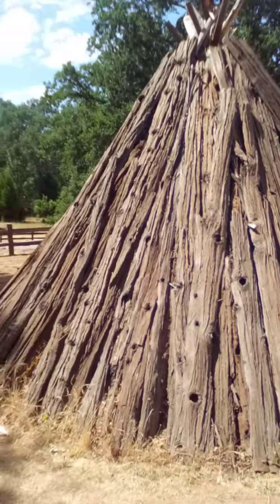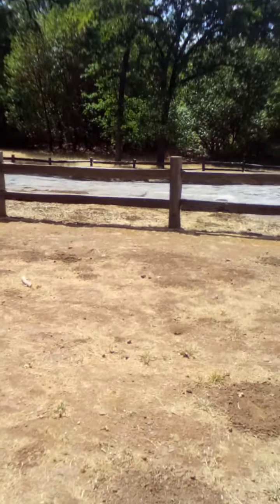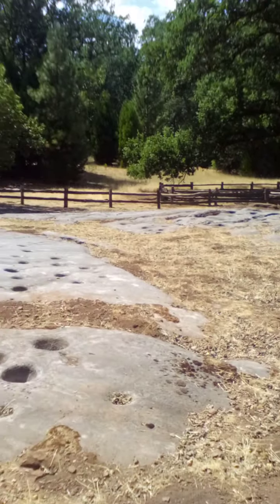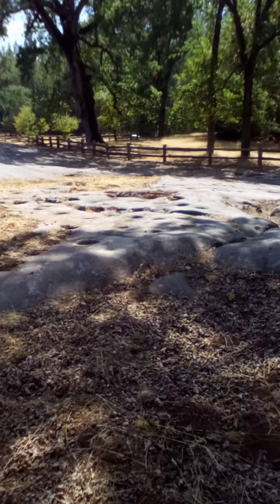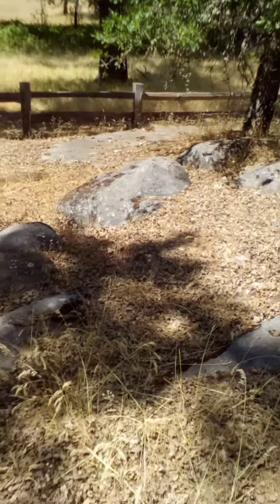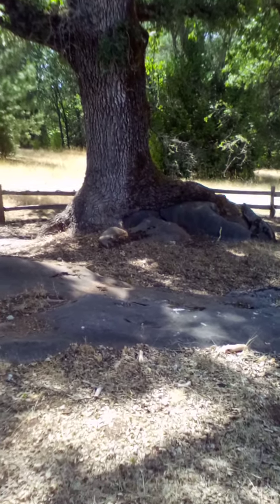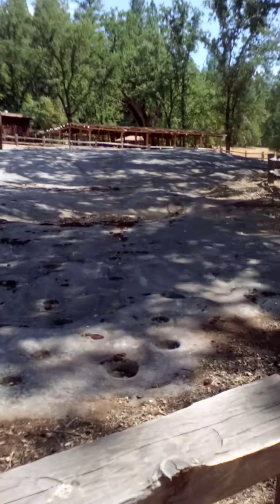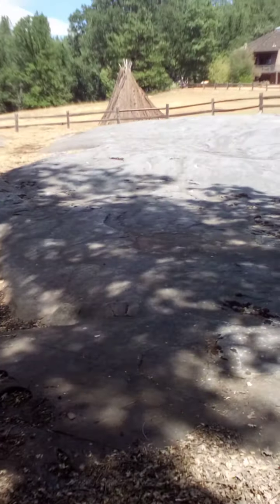Indian grinding Rock. Pine grove CA.